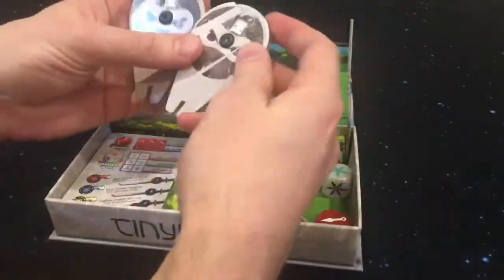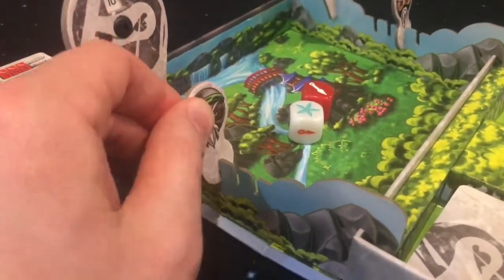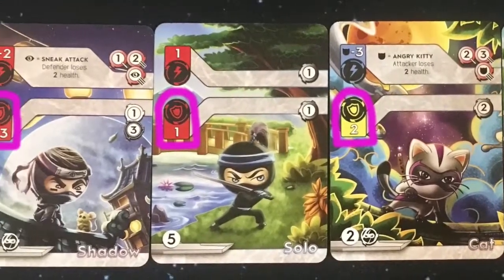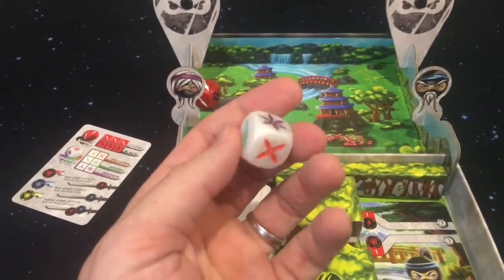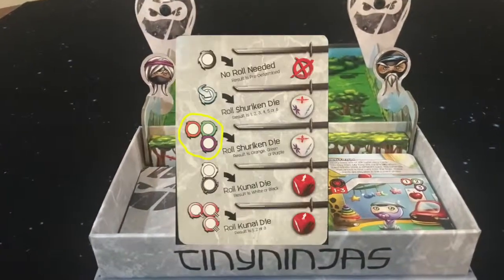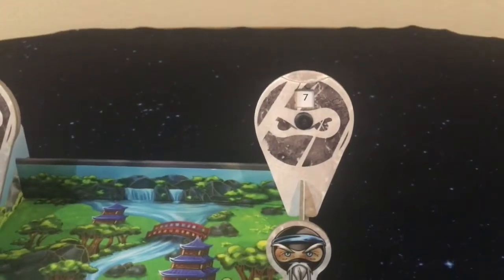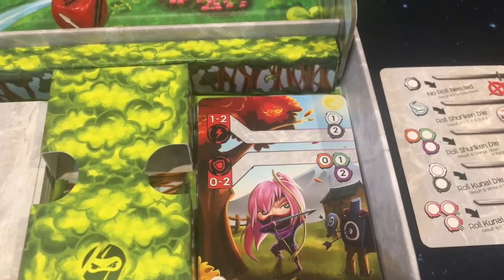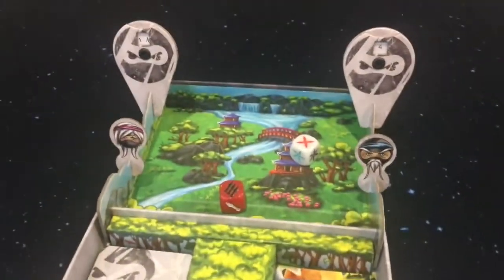Tiny Ninjas Overview and Review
Brody checks out Tiny Ninjas from 2niverse Games